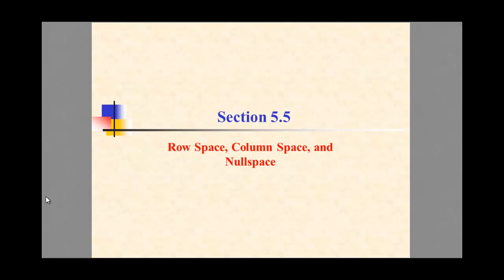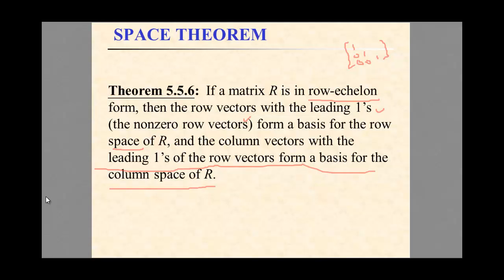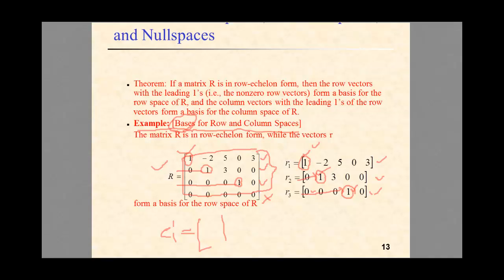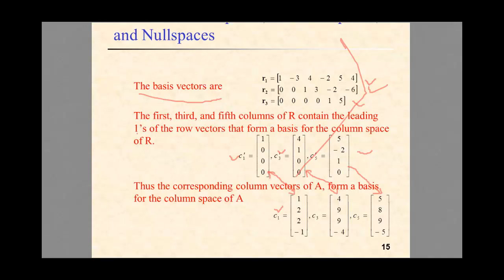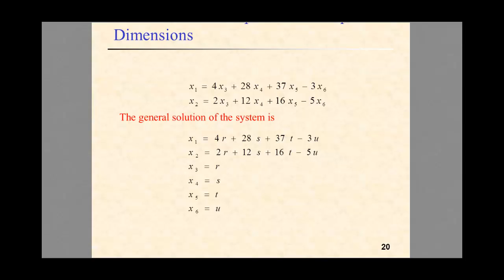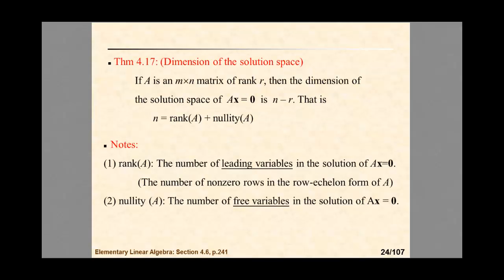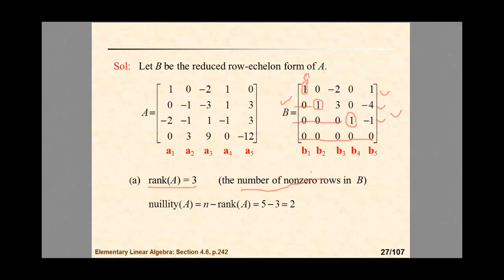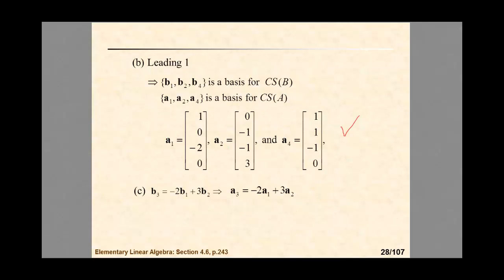math-251 Riyadh male virtual meeting 6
سلايدات الشرح + حل الاسايمنت